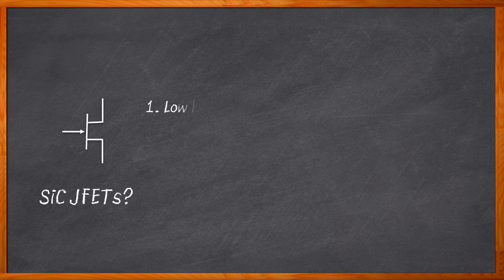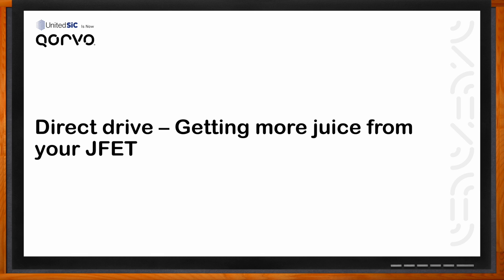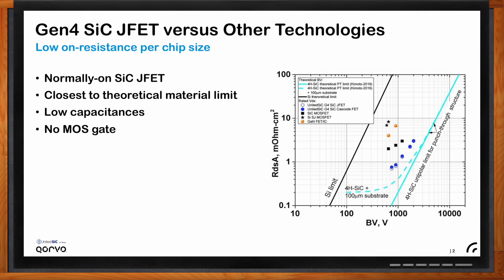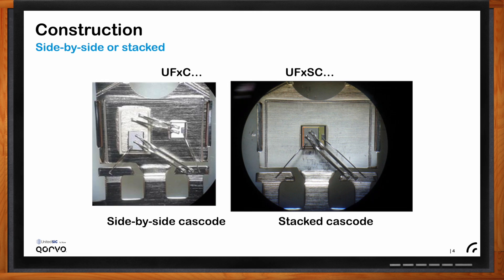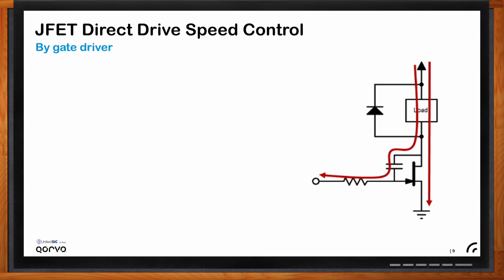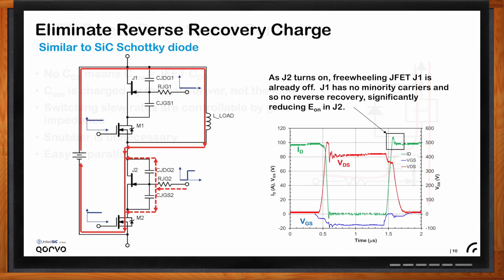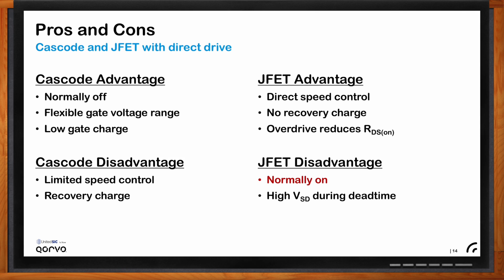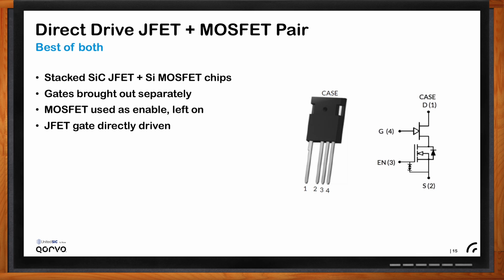Direct Drive: Getting More Juice from Your JFET - UnitedSiC (Now part of Qorvo) & Mouser Electronics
June 29, 2022 -- In this episode of Chalk Talk, Jonathan Dodge from UnitedSiC (now part of Qorvo) and Amelia Dalton discuss how you can take full advantage of silicon carbide JFET transistors. They delve into the details of these innovative transistors including what their capacitances look like, how you can control their speed and how you can combine the benefits of a cascode and a directly driven JFET in your next design.